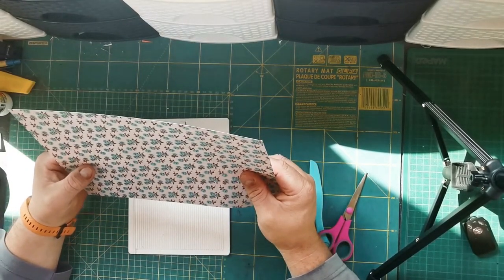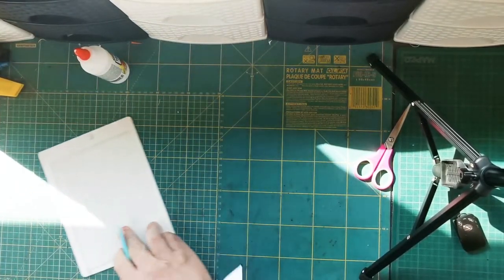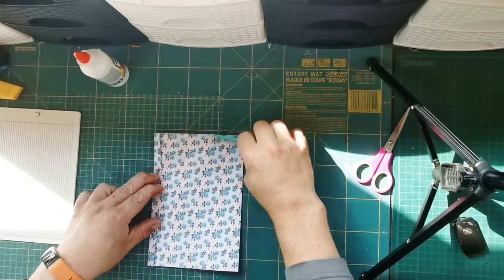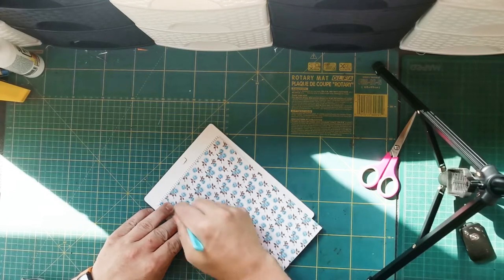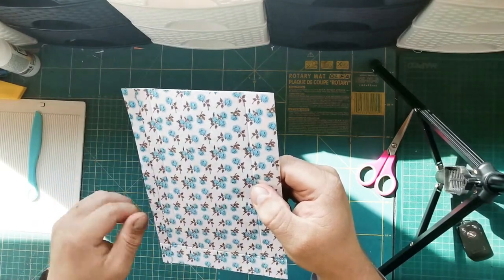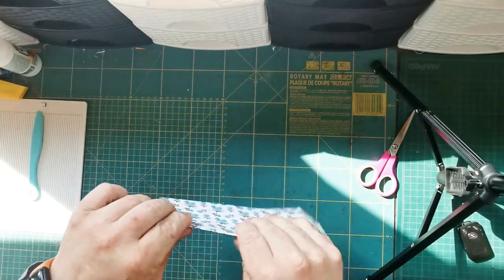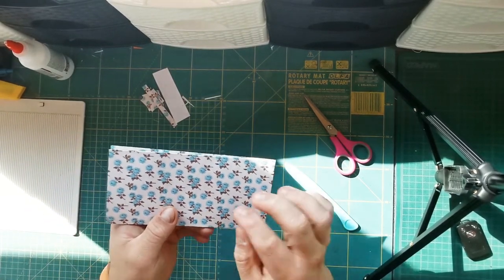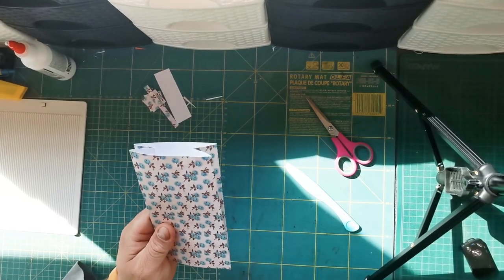Crafty Adrian Glitz and Glam Designs original flat back bags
Craft bags for sweets or jewellery
This demo is my original idea there are
 similar ideas on youtube but this version is my original idea and please ask me if you do another video to include my channel Best wishes Adrian